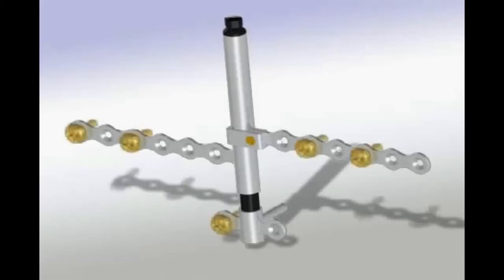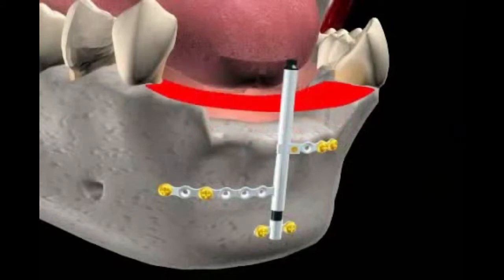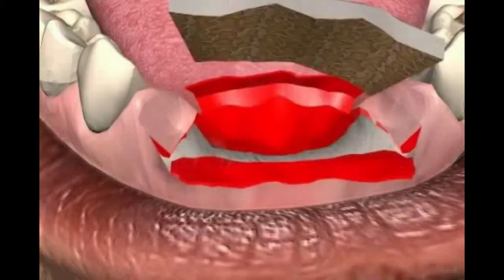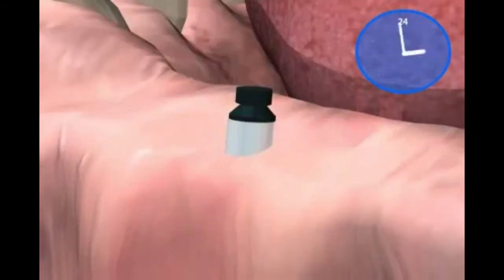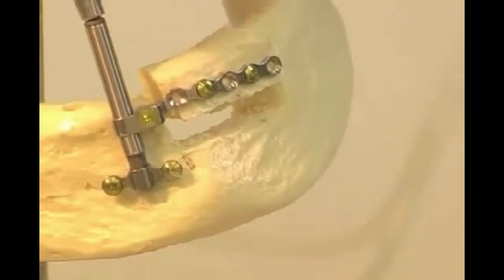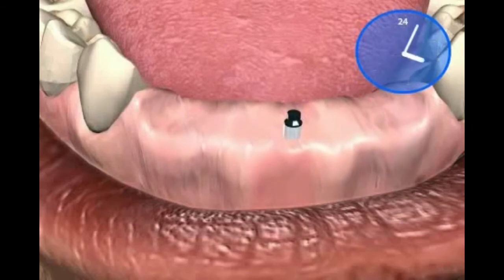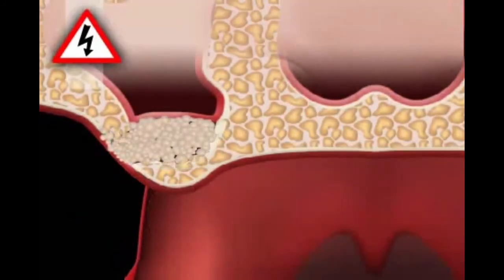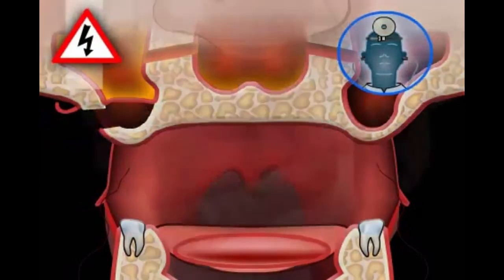how to build up bone with distractor osteogenesis - Dentist Mustermann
Digital explanations on the subject distractor osteogensis, provided by Dr. Mustermann in collaboration with PAS and SOFT DENT.